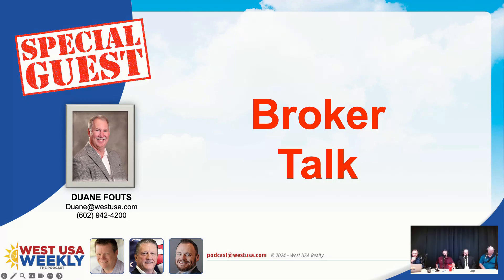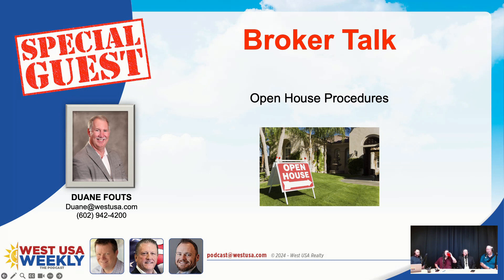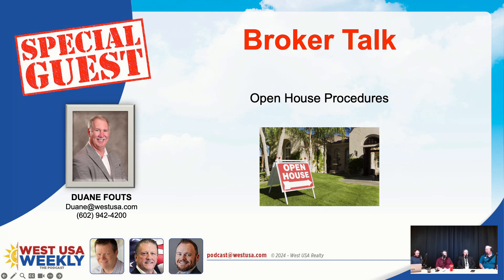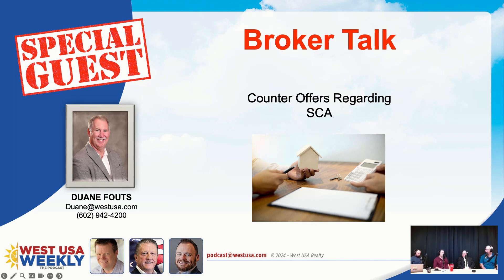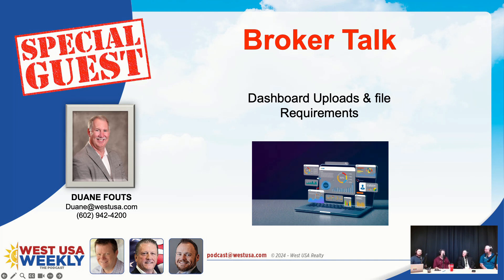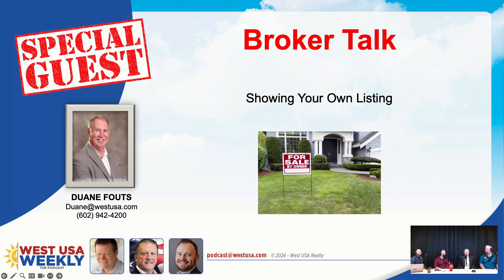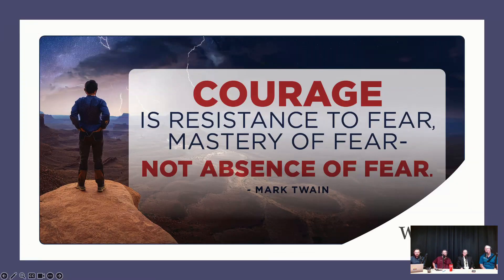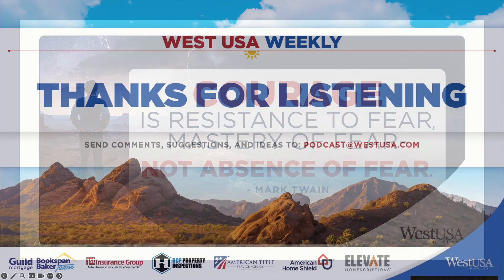West USA Realty The Podcast - Duane Fouts